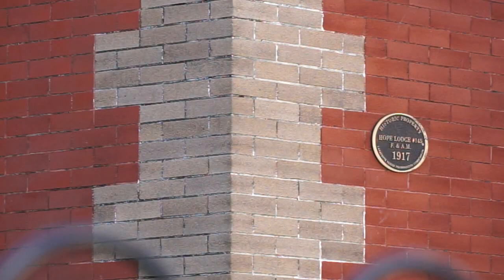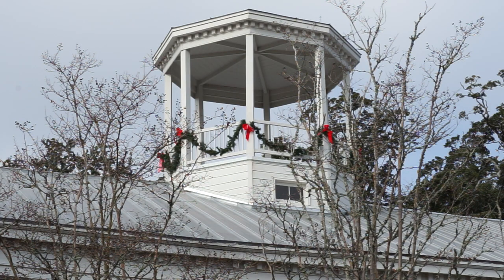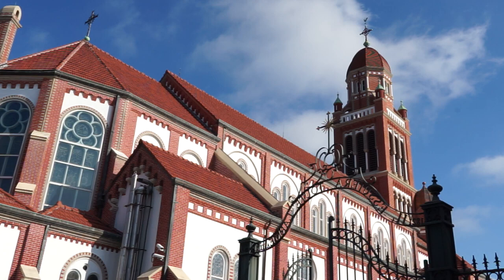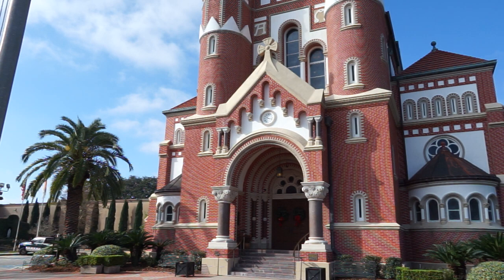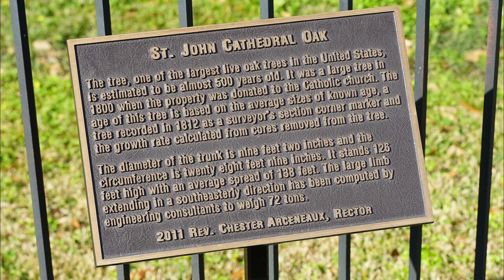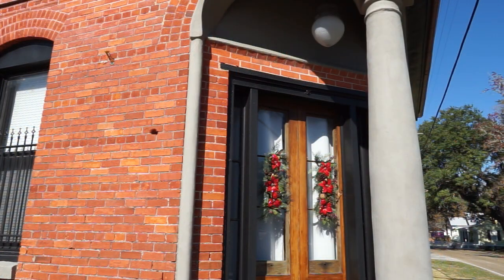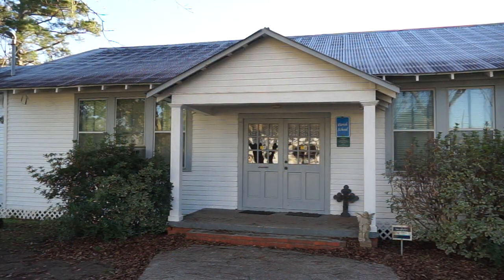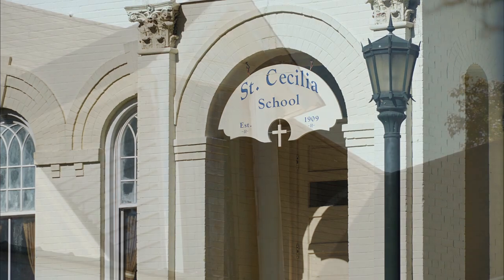Dave Trips: National Register of Historic Places in Lafayette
Take a Dave Trip back in time in Lafayette Parish.